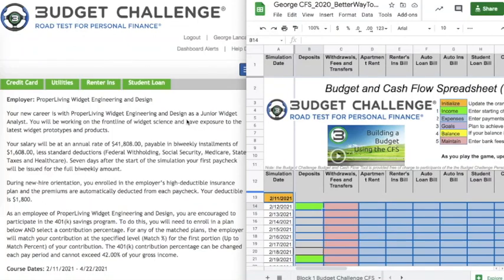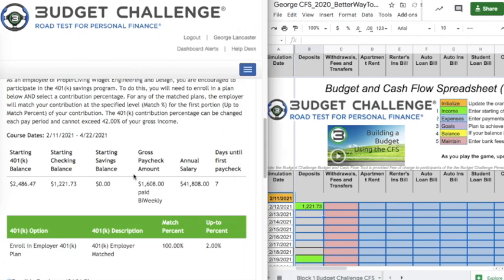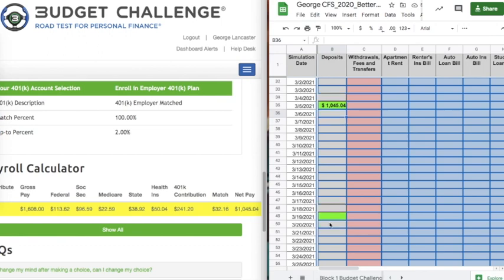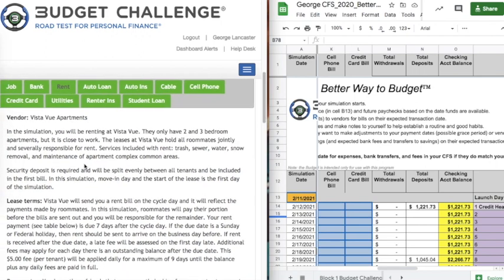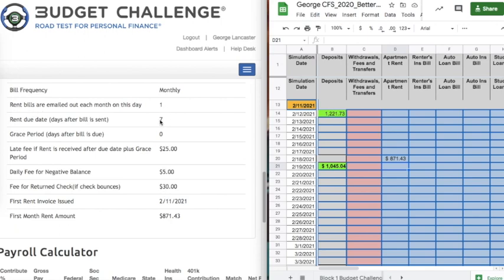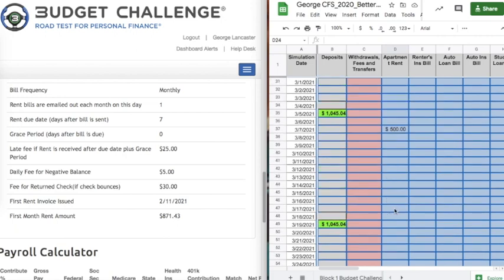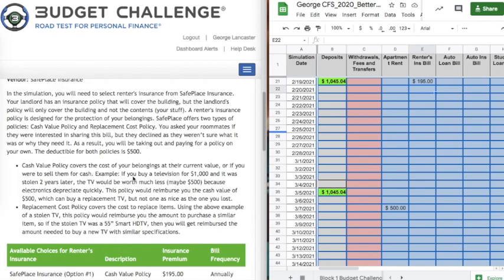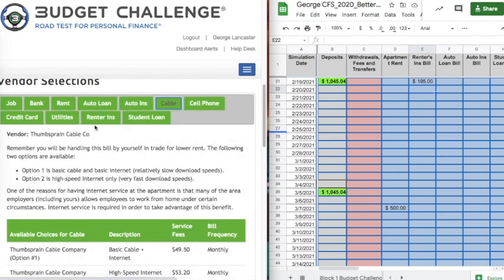BC CFS Setup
This video is about BC CFS Setup